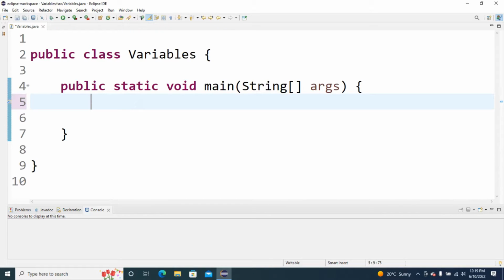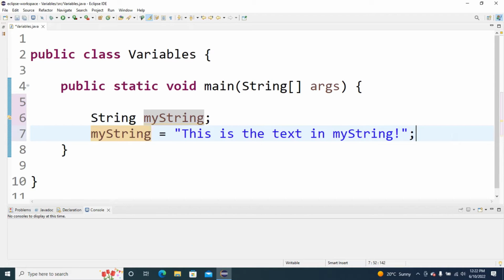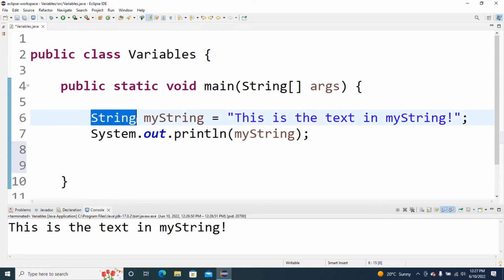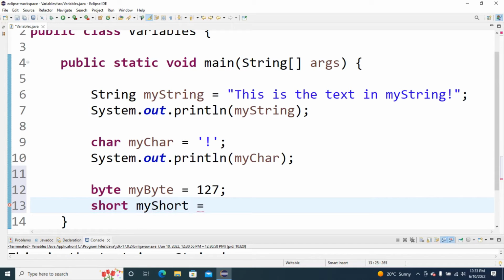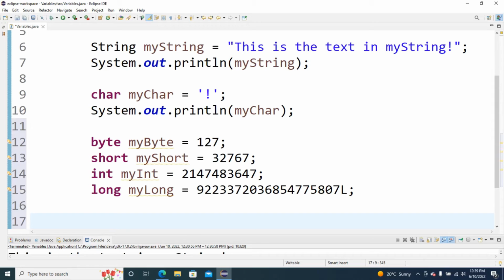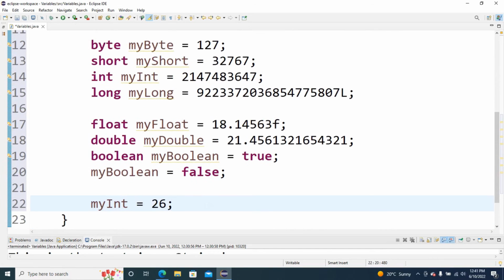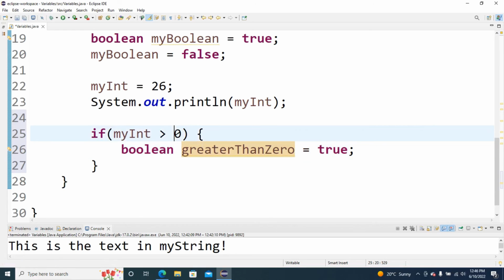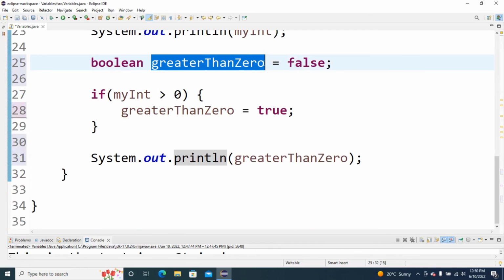Java Variables (Java Tutorial 2)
Java variables.